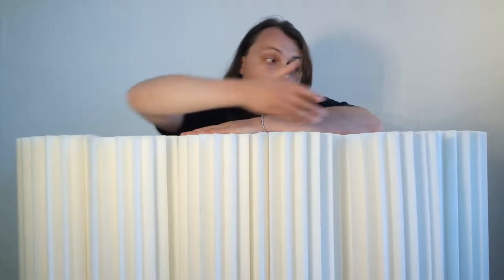Gear review: Mounting the bass traps